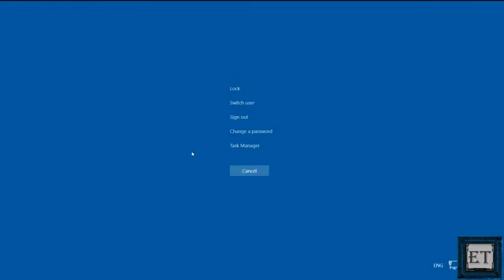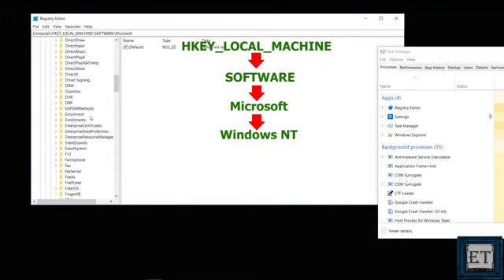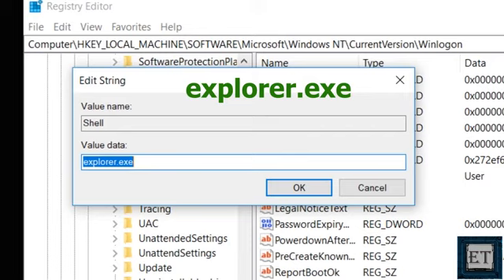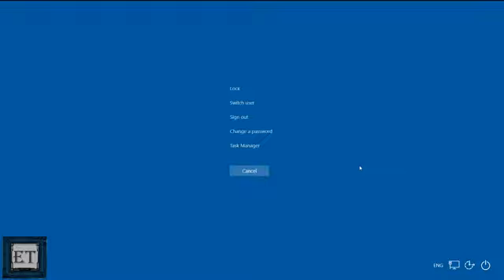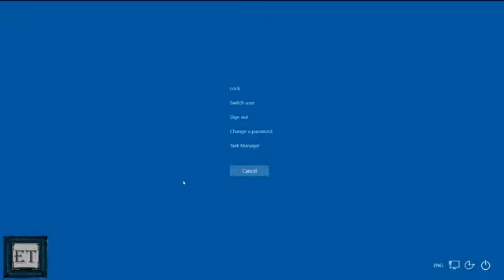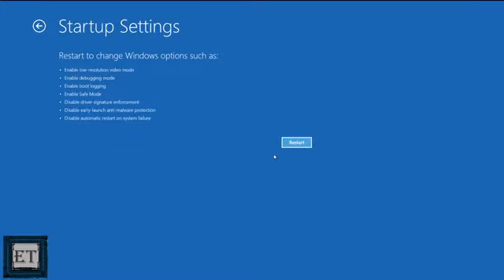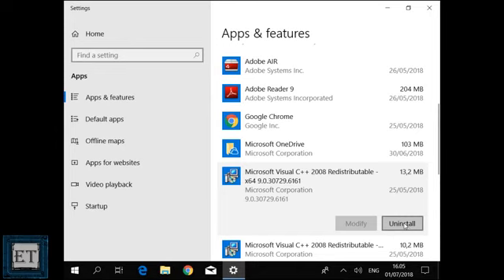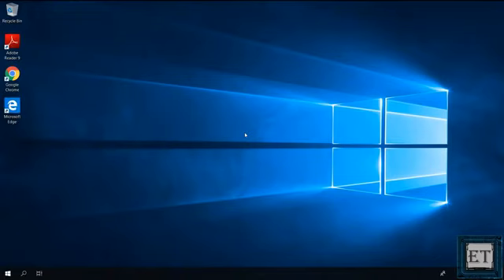Windows 10 Black Screen With Cursor Solved Poblem Solve 2022 Music UN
Windows 10 Black Screen Poblem Solve Music UN